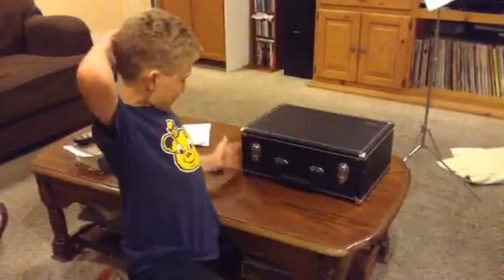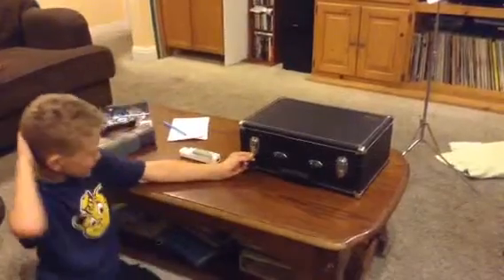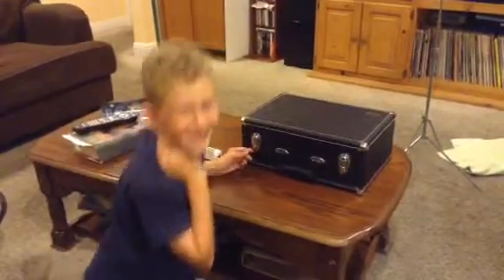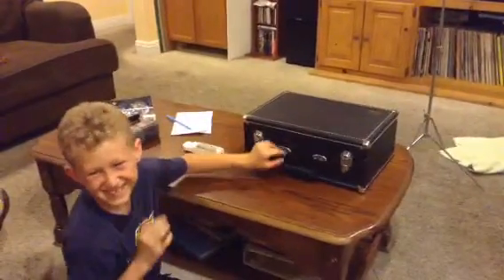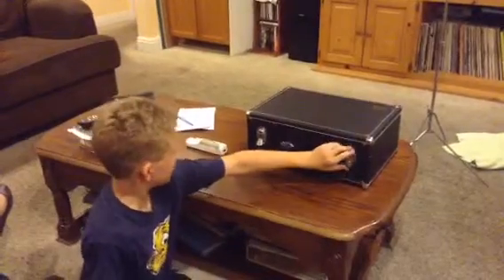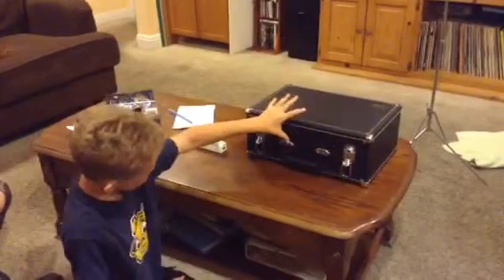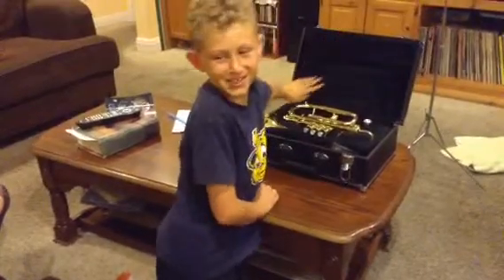Opening up a Trumpet case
How to open up a trumpet case.